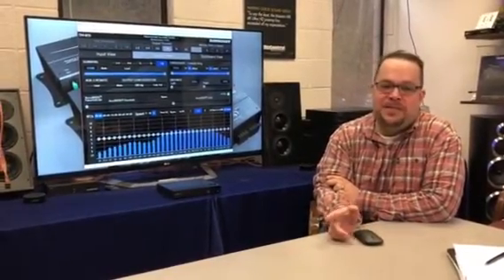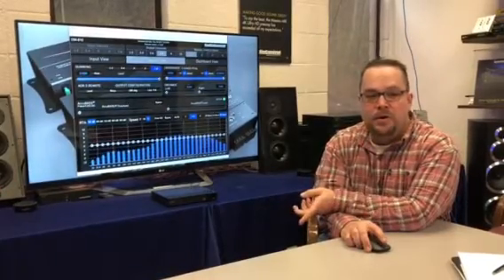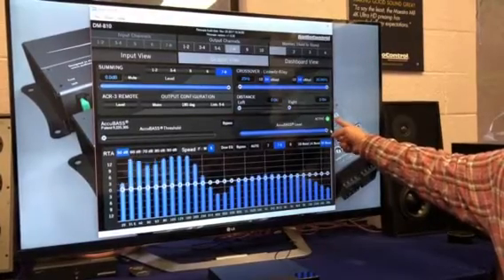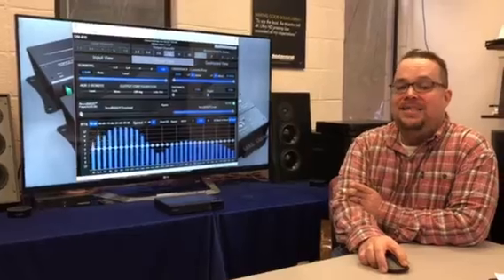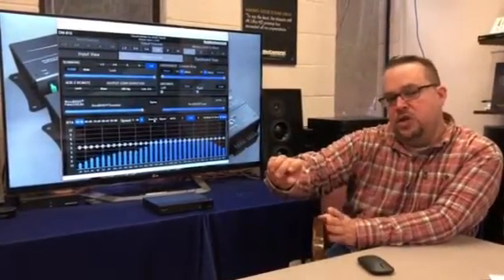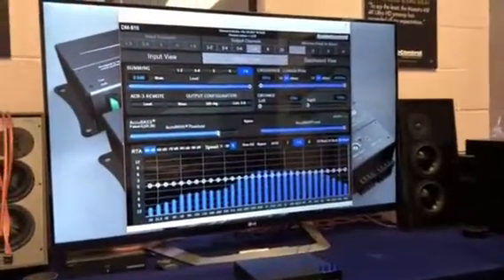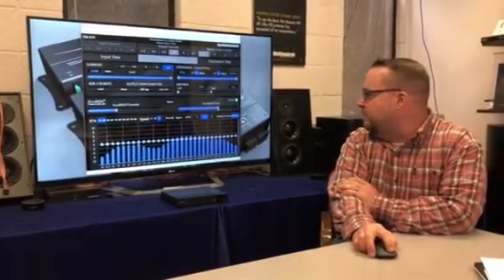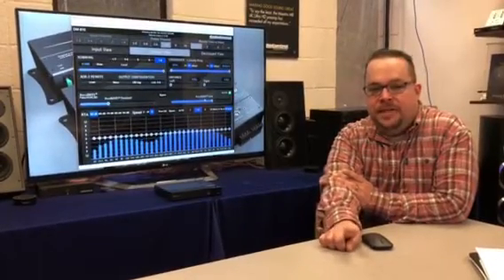AccuBASS seen through a DM-810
Understanding the AccuBASS circuitry in AudioControl products. A visual representation using the RTA in a DM-810.